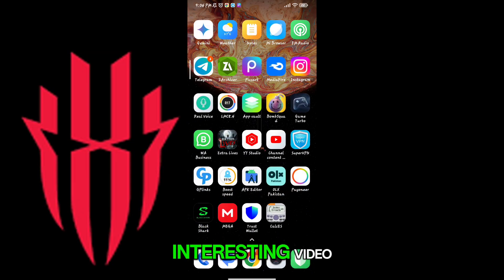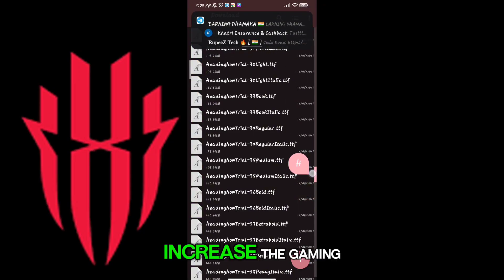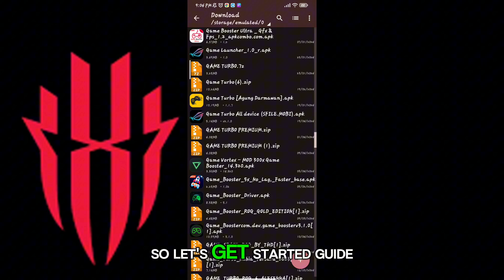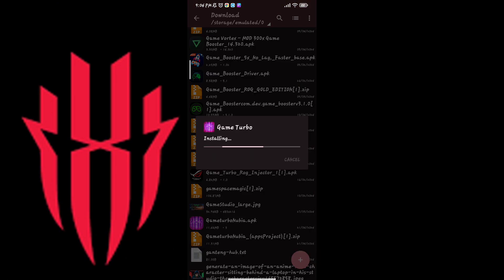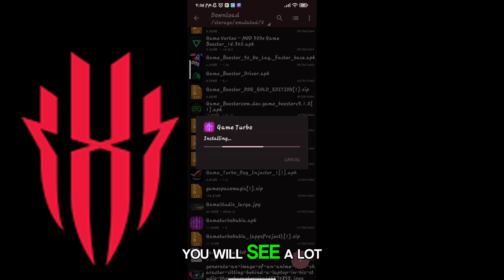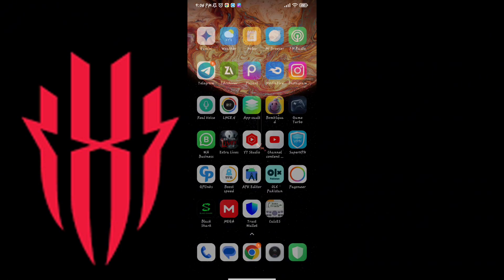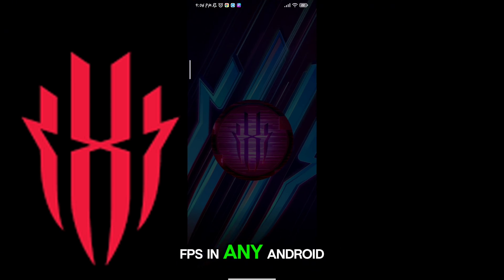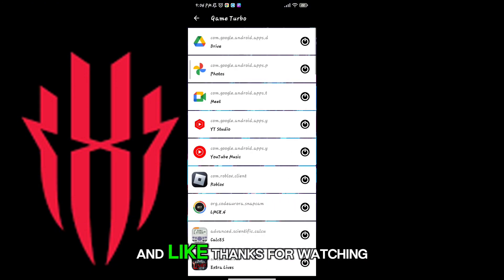Maximize Performance and Fix Lag with Game Turbo | Unlock 120 FPS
related title-

Cover Tags -
Gltools
Overclocking
overclock android without root
overclock android
performance
tweak performance